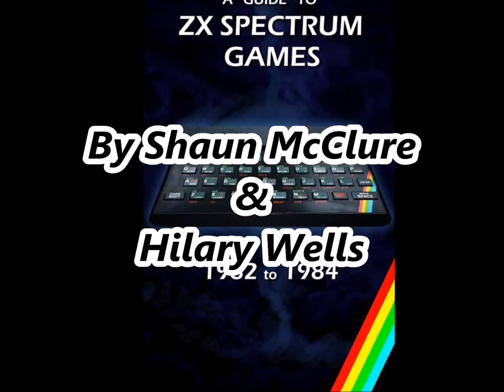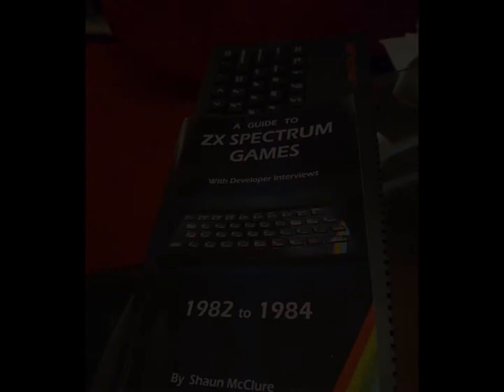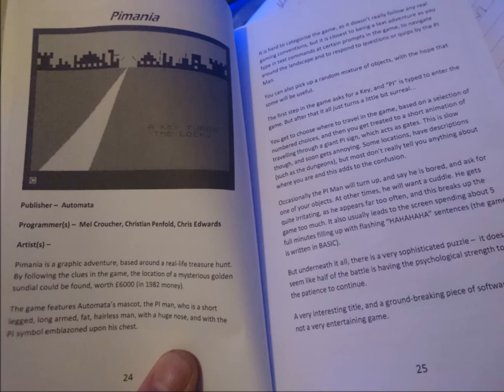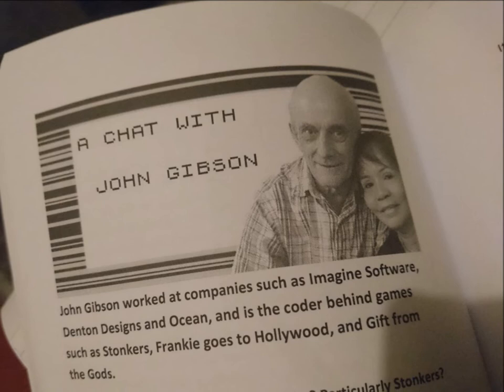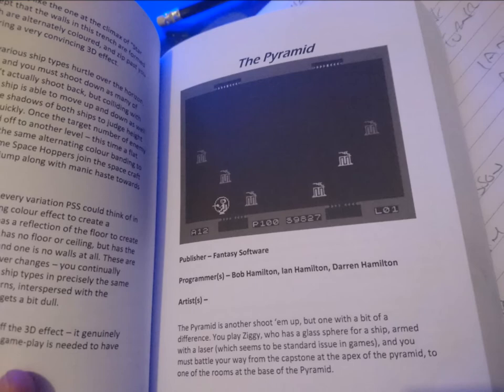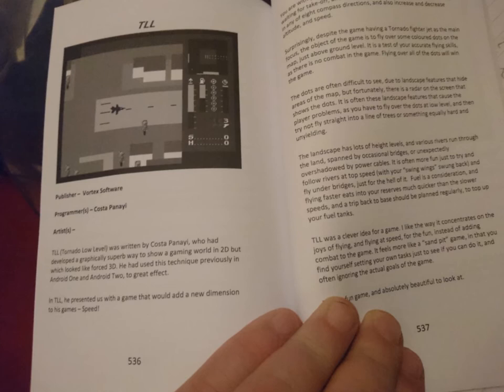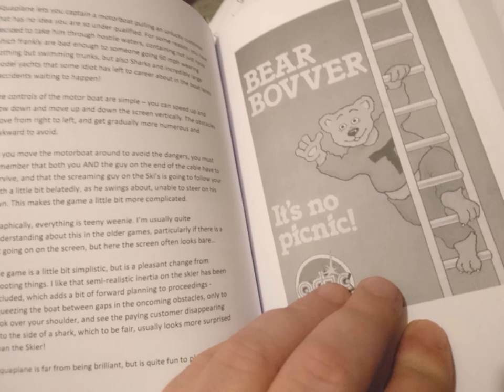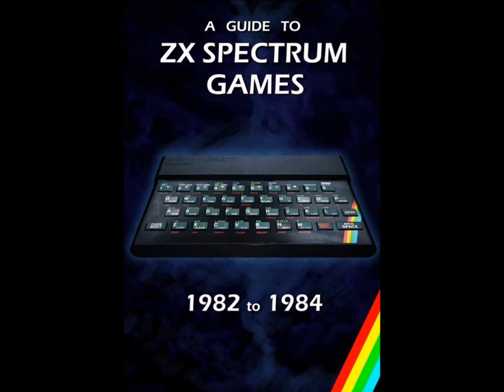ZX Spectrum Book Review - Shaun McClure & Hilary Wells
A first for me - I've never seen or read any of the already available ZX Spectrum books - Thanks to Shaun & Hilary for sending this along